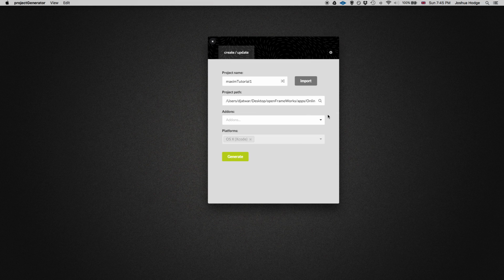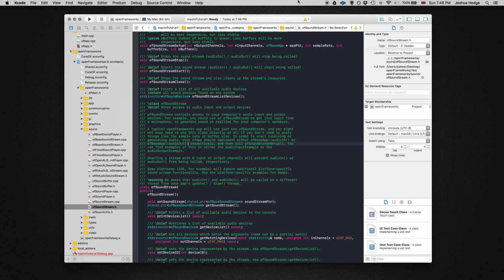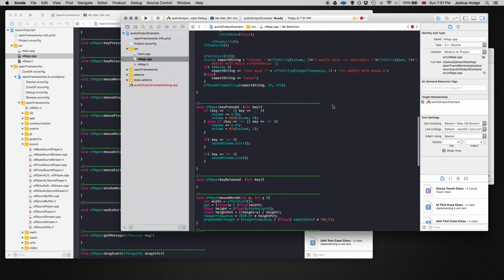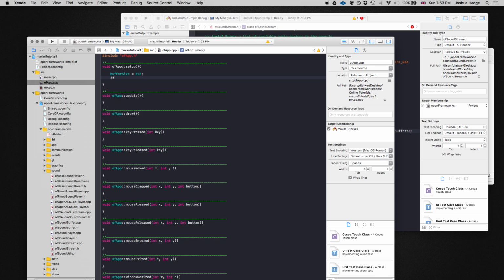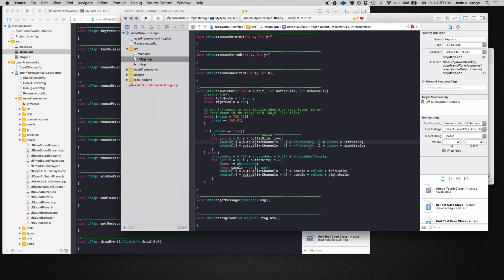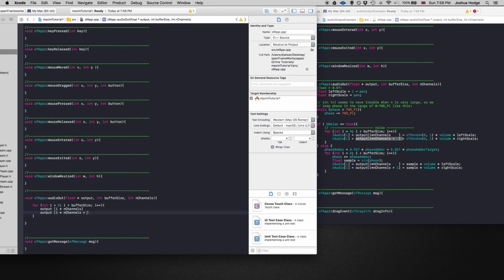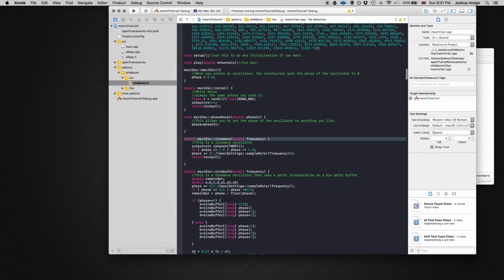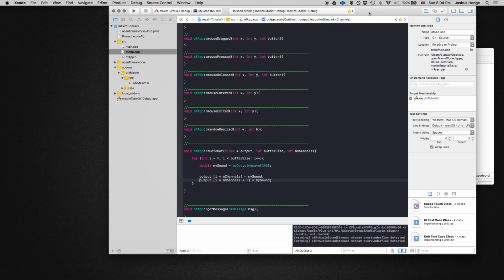ofx Maximilian & openFrameworks Audio Tutorial 00- Introduction & Audio Output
This is an introduction to audio within openFrameworks, specifically using ofx Maximilian.